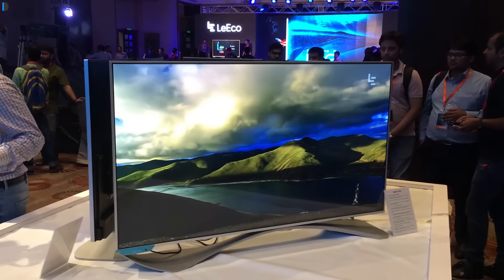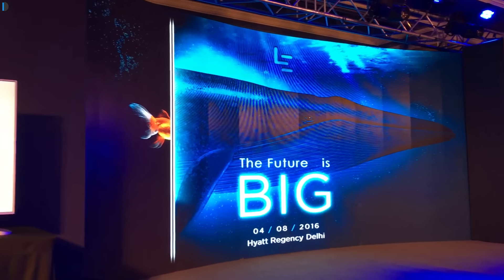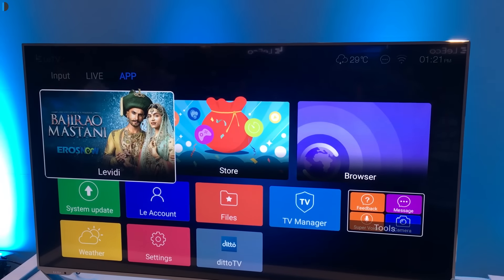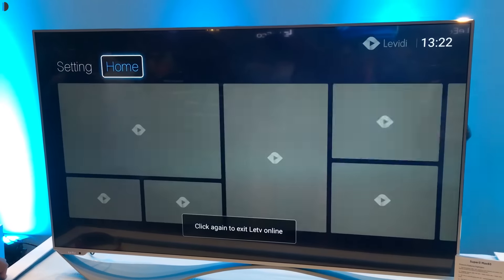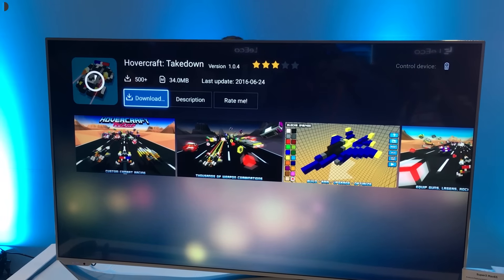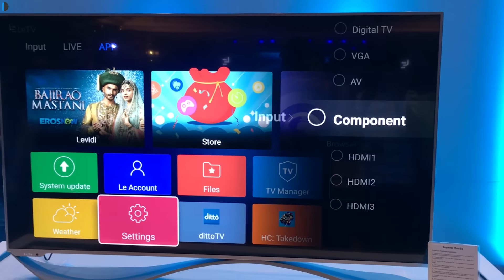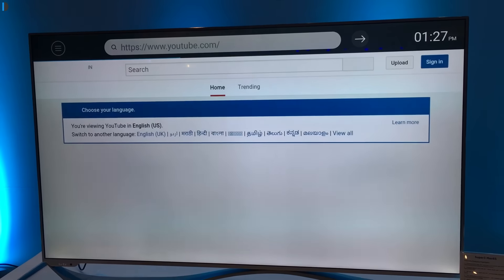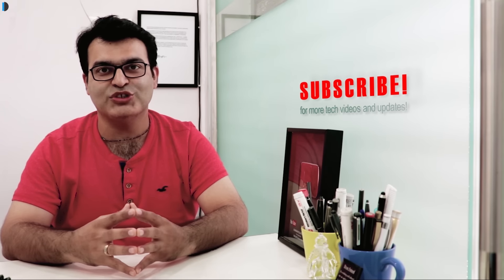LeEco Super3 4K Smart TVs First Impressions | Intellect Digest